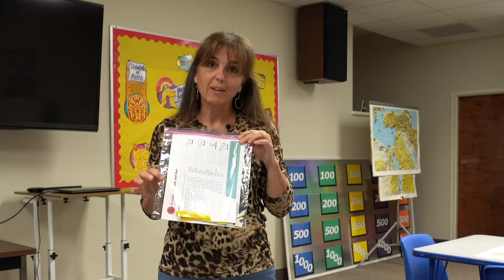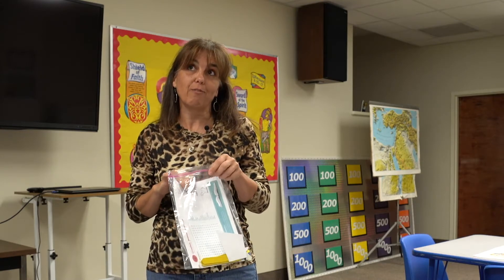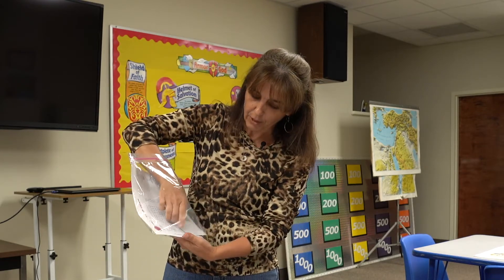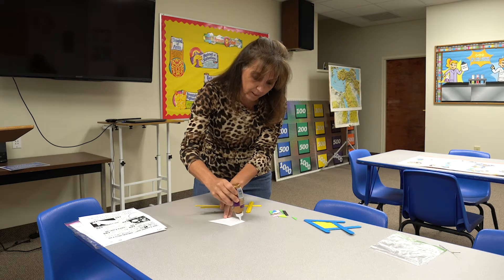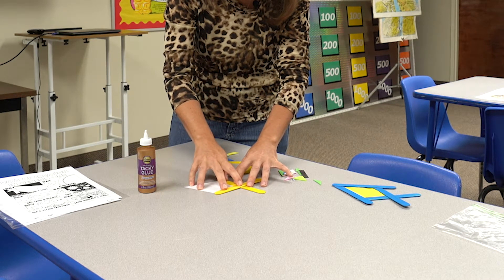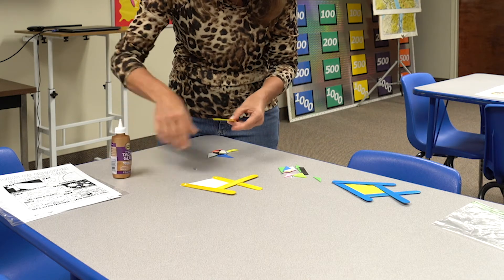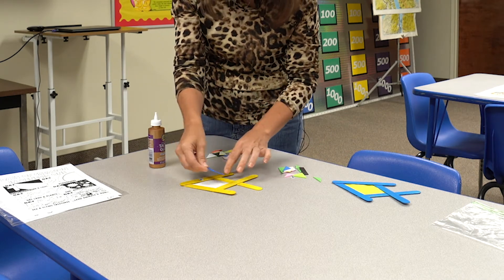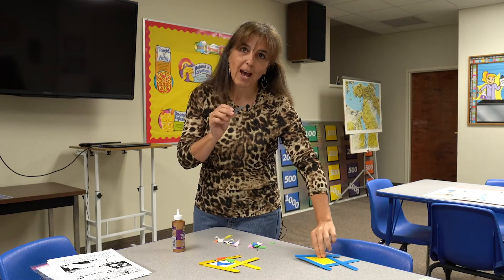Sunday School Crafts | Sunday, Sept. 6th, 2020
It's craft time!
Each week a new video will be posted with a new craft.

At Community Bible Church, we seek to honor Jesus Christ by introducing people to Him and then by helping them to grow in a personal relationship with Him. Are you looking for a relationship with Christ? Visit one of our locations - Beaufort, Bluffton, Graniteville, or Grays, SC.

I hope you like the videos and articles, "like" and share them with your friends on Facebook, Instagram, and Twitter. Add the video of your preference to favorites and let's be a giant community.

Leave us your comments, comment with respect and love of the Lord. Offensive and discriminatory comments will be eliminated. Blessings.